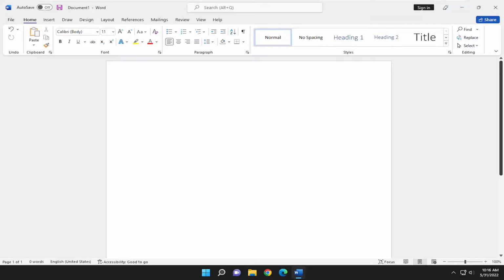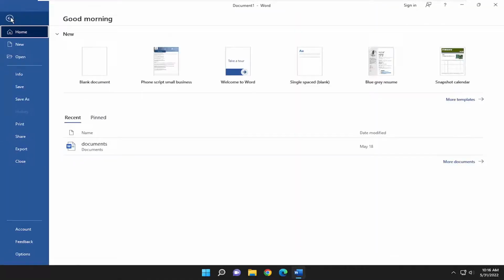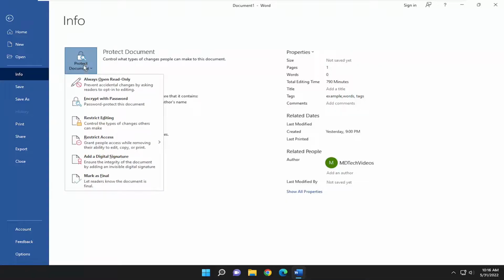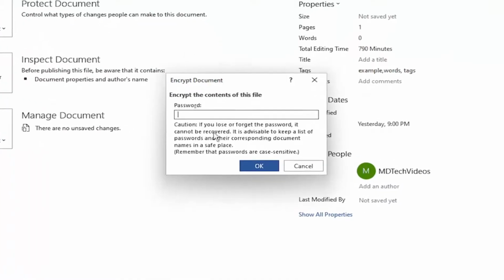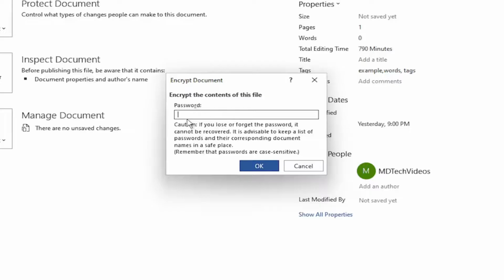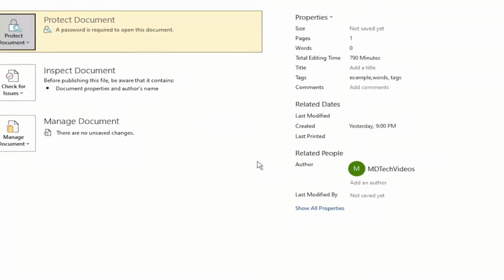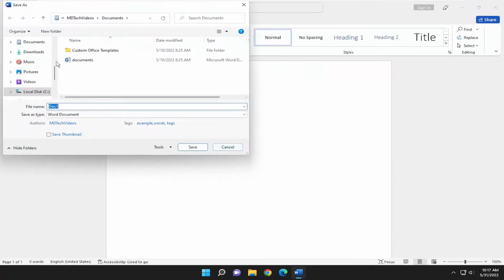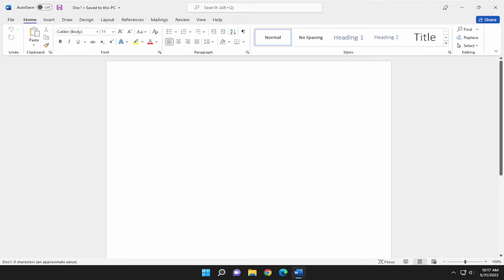How to Password Protect a Word Document [Tutorial]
Passwords are case-sensitive and can be a maximum of 15 characters long.

If you lose or forget your password, Word won't be able to recover it for you. Be sure to keep the a copy of the password in a safe place or create a strong password that you’ll remember.